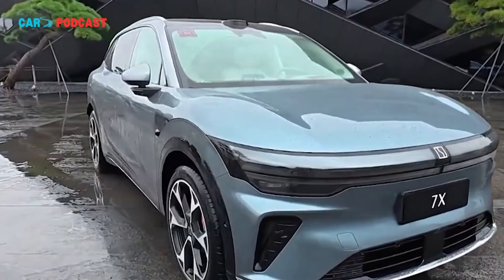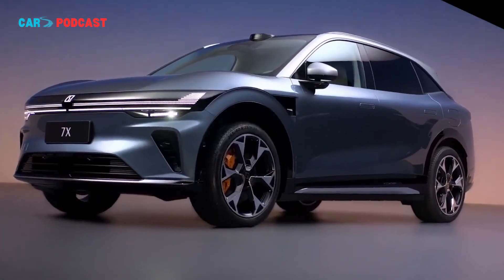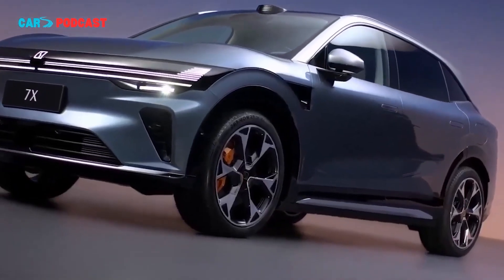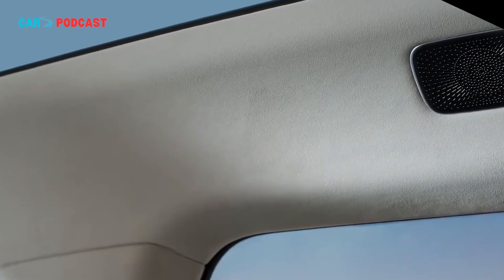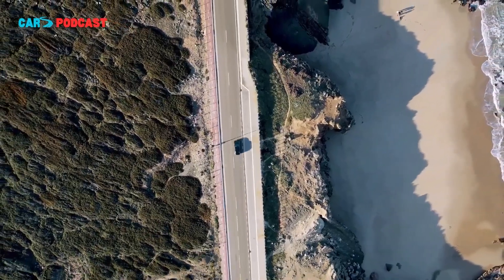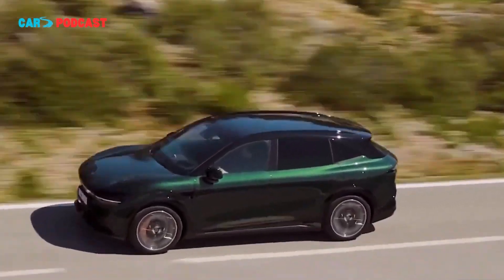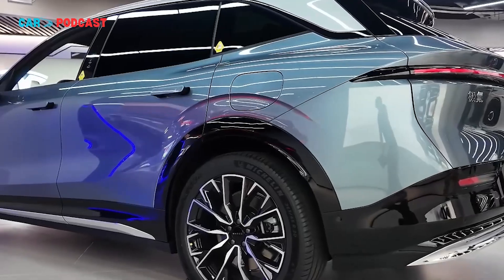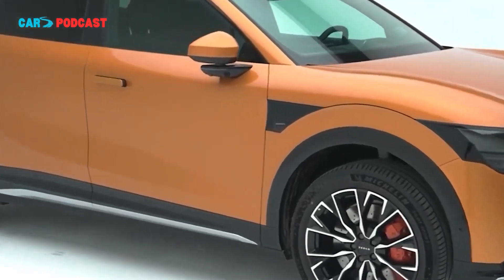Zeekr Unveils 2026 7X Electric SUV With 900V Architecture, Nvidia Thor-U, and Ultra-Fast Charging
Here's one free month of Starlink service! Starlink high-speed internet is great for streaming, video calls, and gaming in even the most remote locations on Earth.